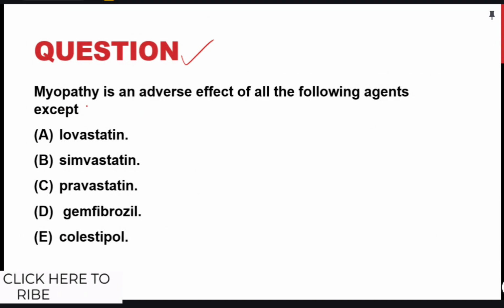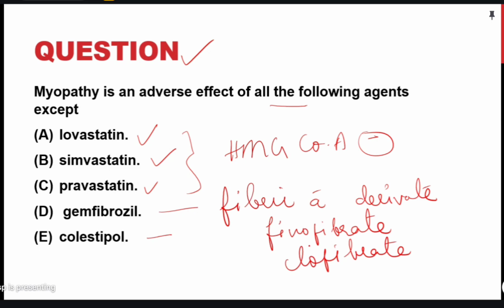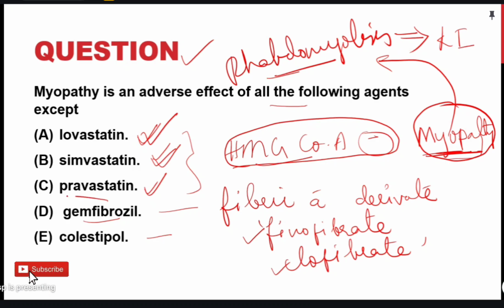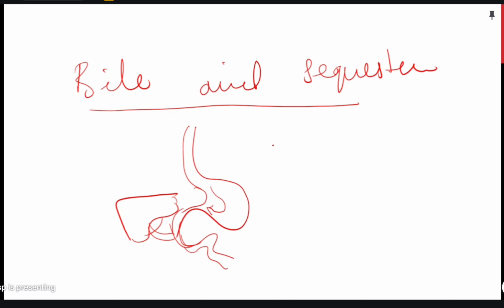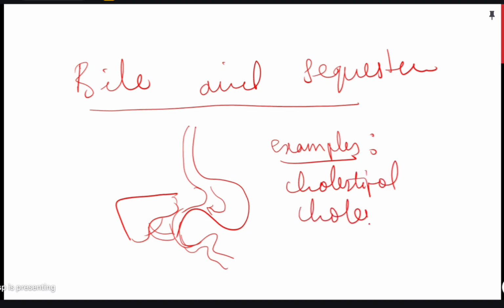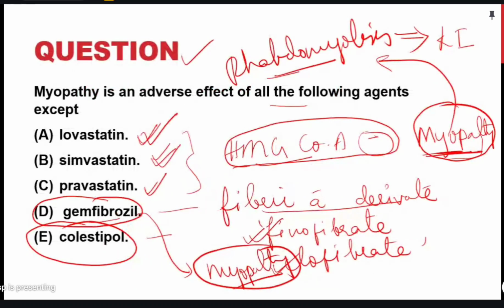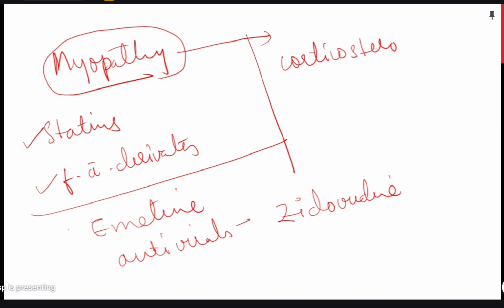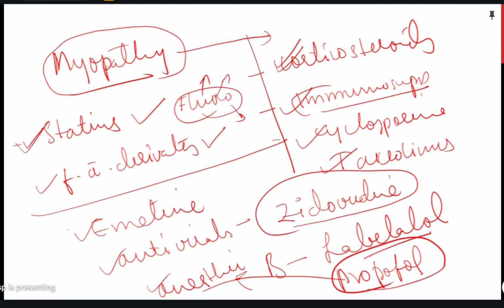Drug induced myopathy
Drug-Induced Myopathy refers to muscle damage caused by medications. It can manifest as muscle weakness, pain, or even muscle breakdown (rhabdomyolysis) in severe cases. Common drugs associated with myopathy include statins, corticosteroids, beta blockers, anti virals, cyclosporine tacrolimus, fibric_acid_derivatives, antimalarials, and certain antibiotics.

Key Features:

Symptoms: Muscle pain, tenderness, weakness, cramping, or swelling.

Diagnosis: Elevated creatine kinase (CK) levels, muscle biopsy, and EMG studies may aid in diagnosis.

Treatment: Discontinuation of the offending drug, supportive care, and, in some cases, physical rehabilitation or medication to reduce muscle inflammation.